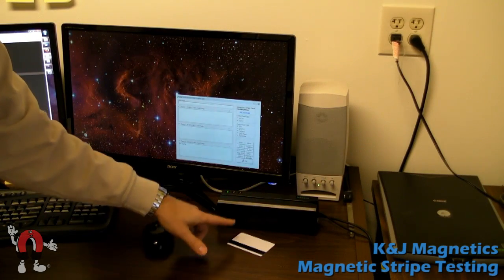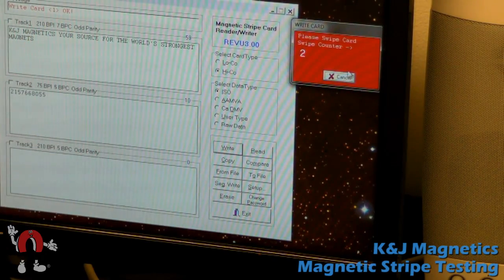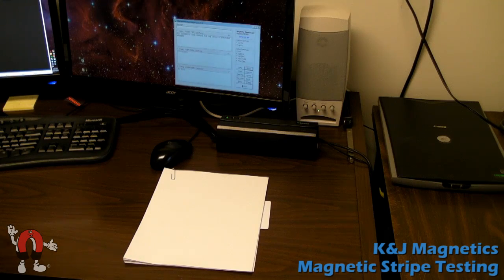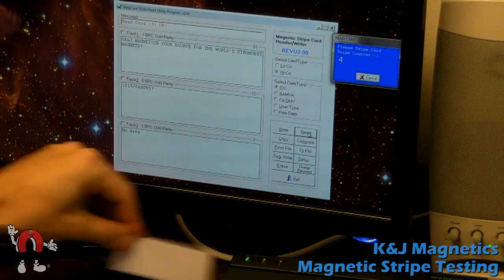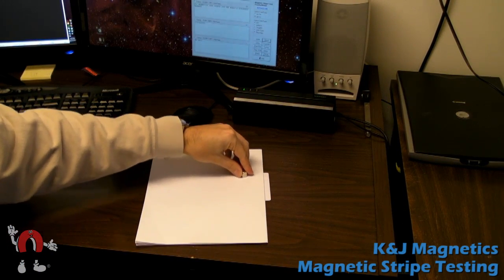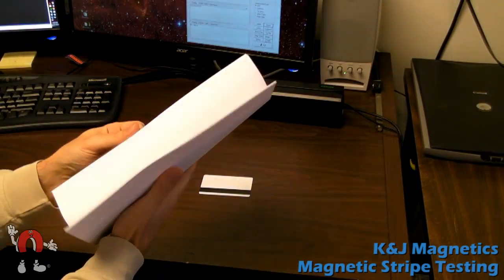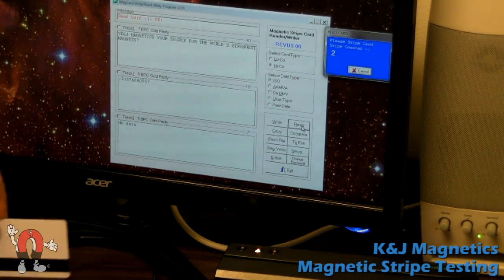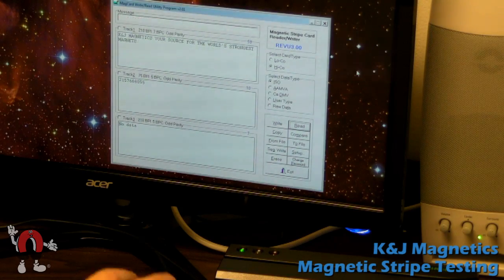K&J Magnetics - Credit Card Magnetic Stripe Testing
K&J Magnetics experiments with the magnetic stripe on a credit card. By moving a magnet nearby at various distances, we show magnetic fields that are OK, and those that can scramble or erase the data on a credit card magnetic stripe.